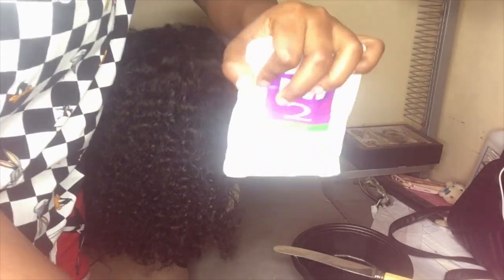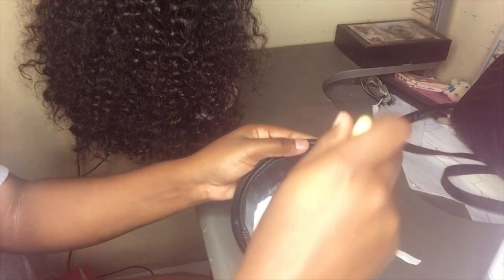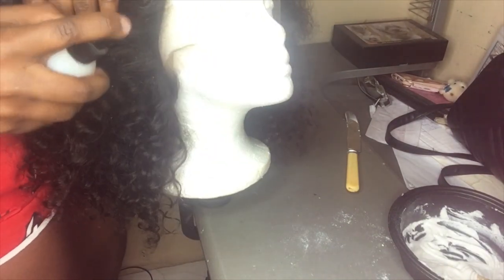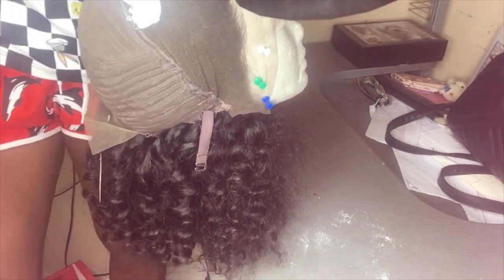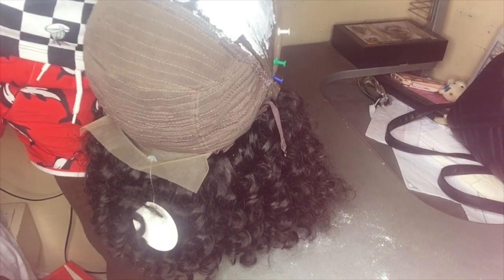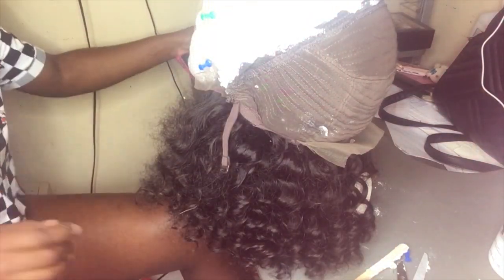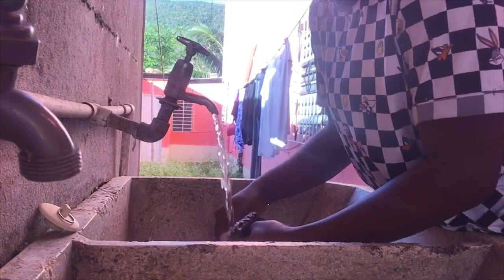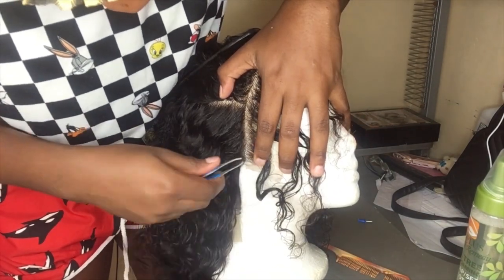HOW TO : BLEACH KNOTS ON LACE FRONT WIGS & PLUCK FRONTAL || Life As Angel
😩Follow My On Social  Media-